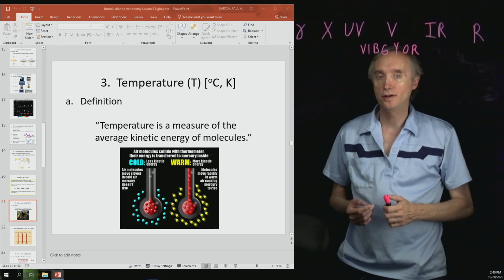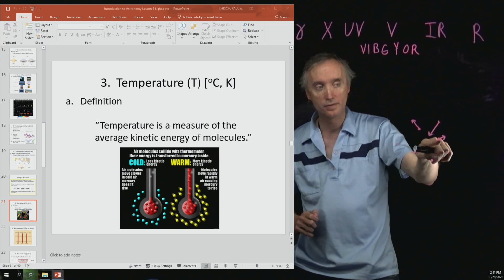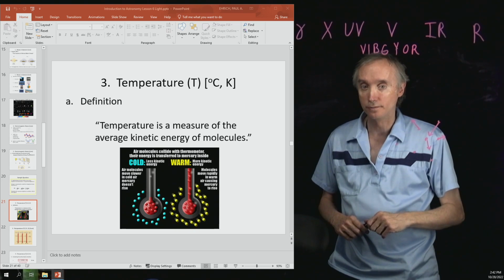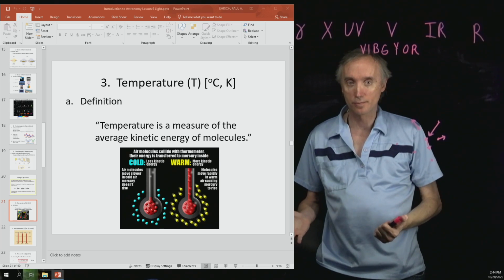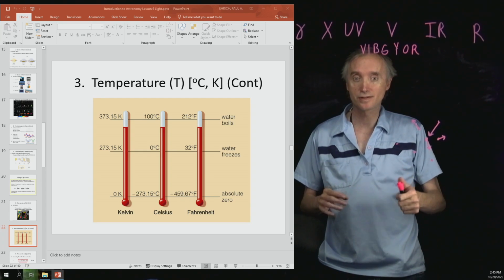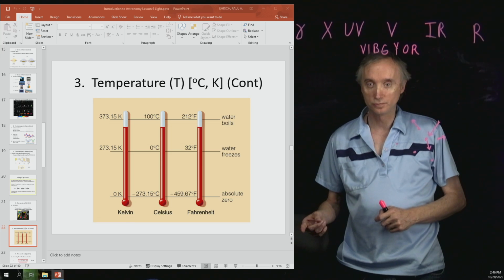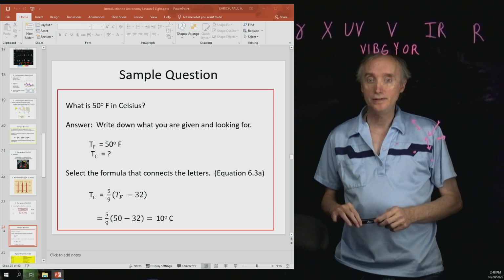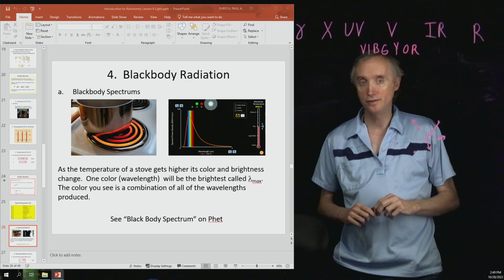Ast 6 9 Temperature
In this segment of lesson 6 you will learn what temperature is.